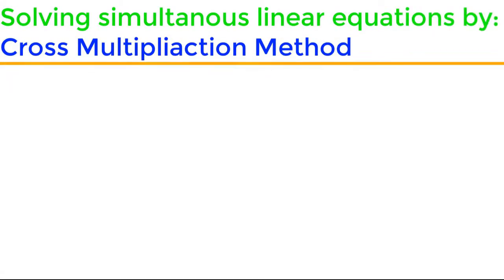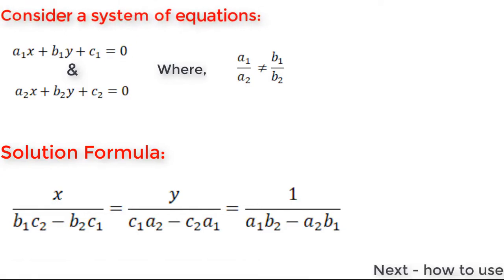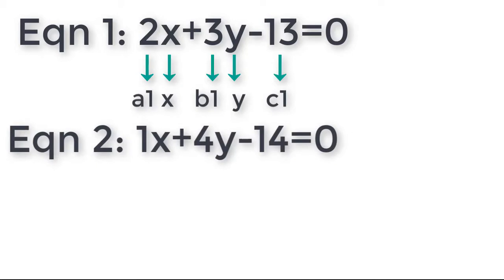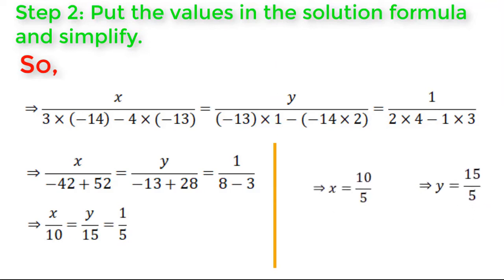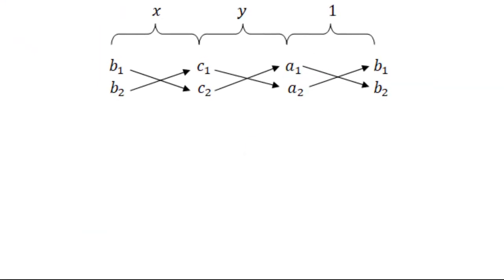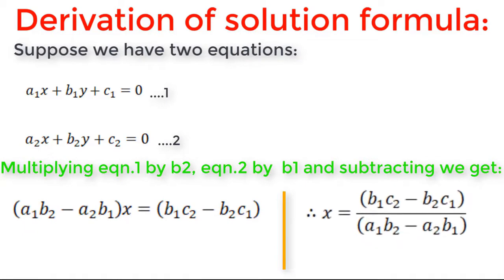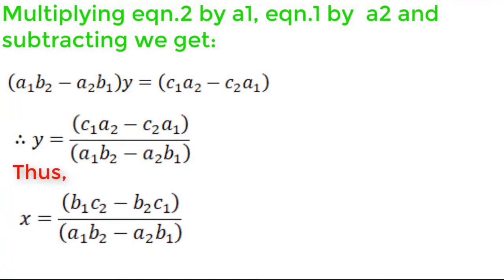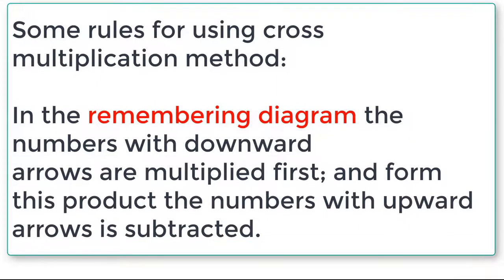How to solve simultaneous linear equations by Cross Multipilcation method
Hi guys,
In this video I have completely explained the Cross Multiplication method for solving linear equations in two variables. Everything is covered - from derivation of solution formula to its use and also how to remember it by using cross diagram